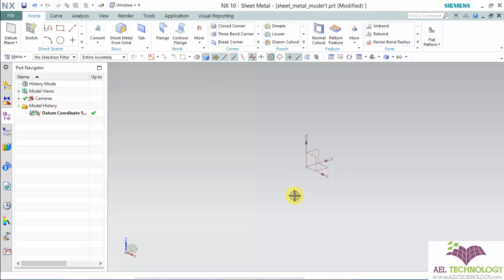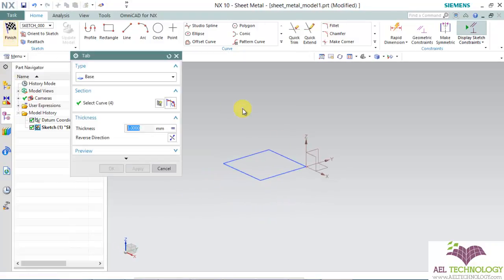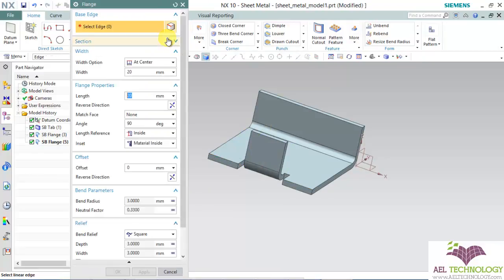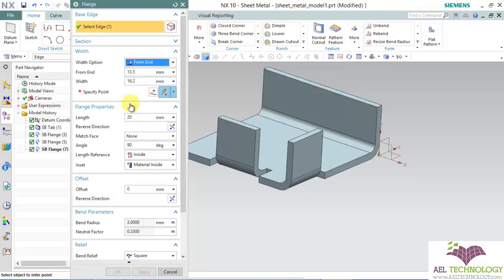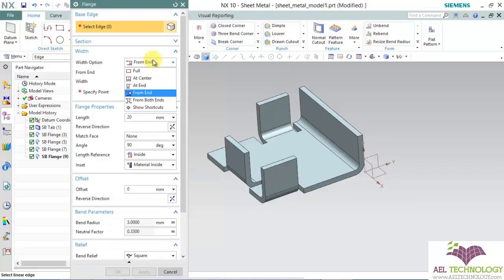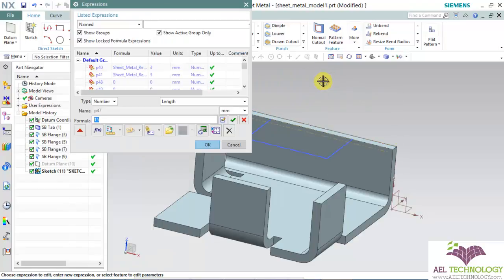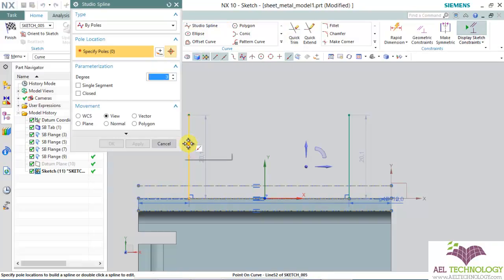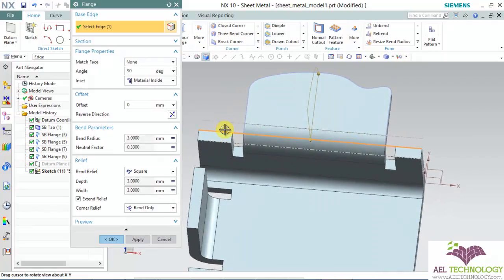Sheet Metal Design Using Unigraphics NX 10.0 - Advanced Training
A Step-by-Step Course to lay a Solid Foundation for Understanding the Advanced Sheet Metal Design Tools! A Must Have Course for Mechanical Design Engineers!

Sheet metal design is a very tricky subject even for seasoned mechanical design engineers. Therefore a real need was felt to launch a course just for sheet metal design engineers.

The course has been developed keeping in mind the practical industrial scenario & the challenges faced by mechanical designers in their day-to-day working.

In this course, you will learn:

The workflow of Sheet Metal Design.
Environment of Sheet Metal Design modules.
Very good understanding of Preference settings, tabs, flanges and corners.
A solid foundation will be laid tor better understand the advanced Sheet Metal Design tools.

Introduction
Overview
Prerequisites

Chapter-1
Basics of sheet metal

Chapter-2
Introduction to UG NX 10 sheet metal module
NX sheet metal environment
Settings-Sheet metal module

Chapter-3
Creating Base Feature-TAB

Chapter-4
Introduction to Flanges
Creating flanges using
Base edge
Section
Different width option
Full width
At center
At end
From both ends
From end
Flange offset
Flange with unique profile
Flange match face

Chapter-5
Creating contour flanges
Creating lofted flanges
Creating hem flange
Creating jog
Creating bend
Creating bridge bend
Advanced flange

Chapter-6
Creating closed corner
Close and Relief
Treatment
Open
Closed
Circular cutout
“U” cutout
“V” cutout
Rectangular cutout
Relief
Treatment
Circular cutout
“U” cutout
“V” cutout
Rectangular cutout
Creating three bend corner
Treatment
Open
Closed
Circular cutout
“U” cutout
“V” cutout
Break corner
Creating chamfer
Bend Taper

Chapter-7
Creating dimple
Creating louver
Creating drawn cutout
Creating beads
Creating punched feature
Creating gussets

Chapter-8
Creating feature
Normal cutout
Pattern feature

Chapter-9
Convert to sheet metal wizard
Edge rip
Cleanup utility
Convert to Sheet metal
Sheet metal from solid

Chapter-10
Form
Unbend
Rebend
Resize bend radius
Resize bend angle
Resize neutral factor

Chapter-11
Unform
Reform
Metaform

Chapter-12
Flat solid
Flat pattern
Export flat pattern

Project-1 (Simple)

Project-2(Simple)

Project-3(Semi complex)

Project-4(Semi complex)

Project-5(Complex)

Project-6(Complex)

Chapter-13(Additional topic)

How to detail a sheet metal component?

COMMON FAQS RELATED TO THIS PRODUCTS

Q-1 What is the outcome result that the student will get after completing the whole course?

Student would have explored all the avenues in sheet metal module and gained high level of competency. Our tutorials are designed in such a way that it is virtually on the job training in a typical design office environment.

Q-2 Why is this outcome important for the student?

After completing the tutorial and exercises student will be able to design a sheet metal product however complex it might be. And he will be more equipped than a beginner in field of Sheet metal part designing.

Q-3 What will happen professionally if the student does not get this outcome from anywhere?

In today’s world it is always better to be well equipped and if you develop a skill set which is superior to others you will always have an edge over your peers to grow.

Q-4 What Financial benefits will the student get if he gets the outcome/result as mentioned in answer to Q-1?

Financial benefits is a function of the skill set a person possess, therefore this tutorial will help you to widen your skill set.Imagine a scenario where you are beginner and you already know so much about the industry.

Q-5 What do the competing courses lack?

Competing courses lacks in one or many reasons mentioned below

1) Bombarded with lots of functions in SMD with out supporting it with the theory.

2) After service support.

3) Different Case scenario

4) Simple to Complex exercise

Q-6 How is our courses superior & good value for money?

1) Covered all the functions in SMD

2) Students will gain good theoretical knowledge of sheet metal apart from the CAD tool

3) Explained various case scenarios

4) Tried different permutations and combinations of SMD tools to design a part

5) Exercises are real time parts in the industry